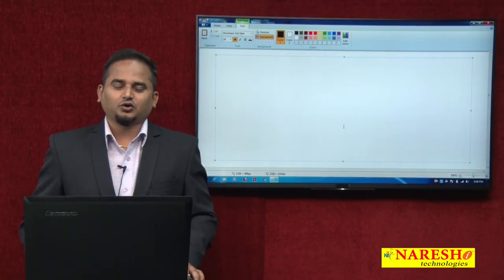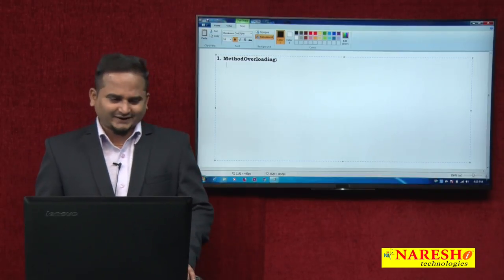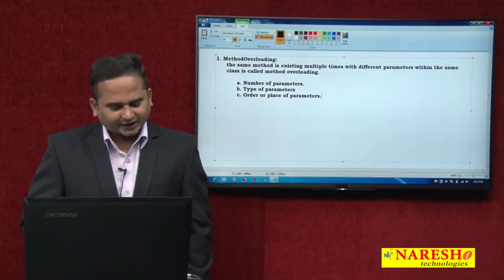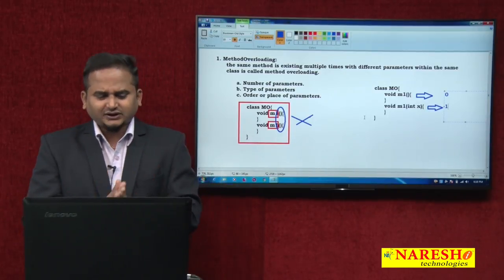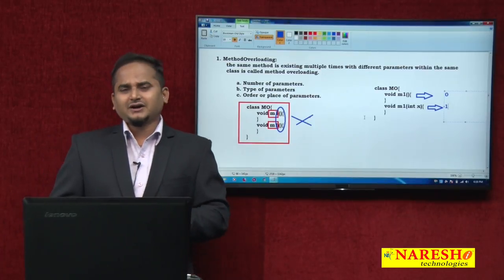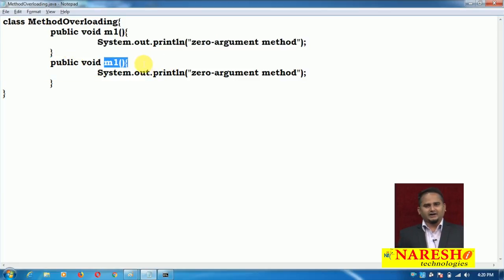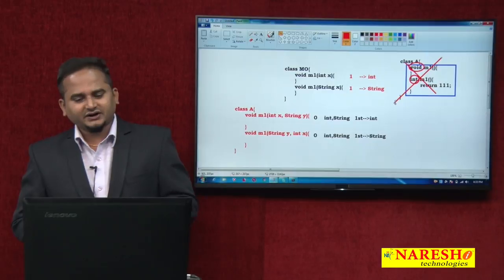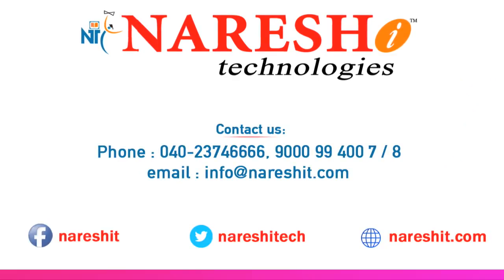Core Java Tutorial | What is Method Overloading in Java ? | Mr.Ramchander